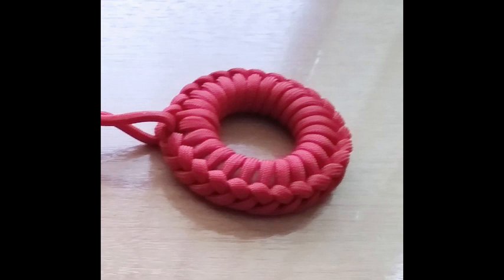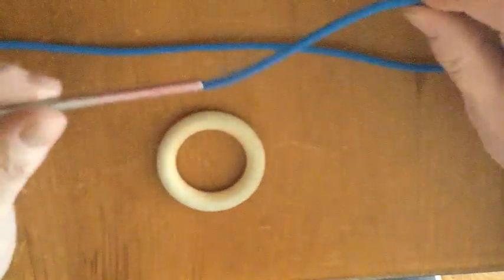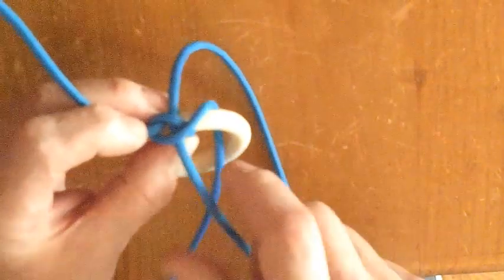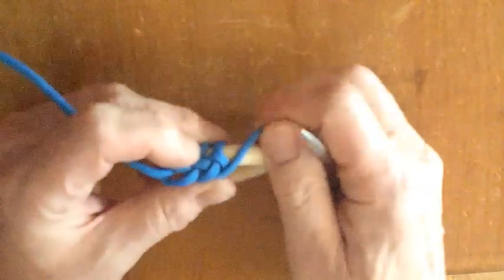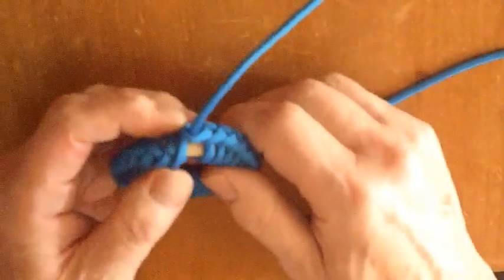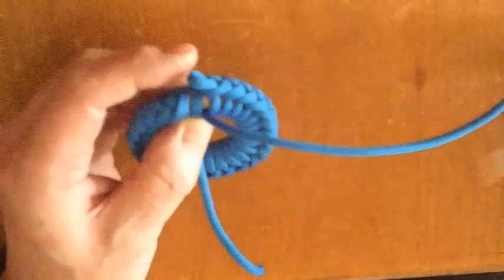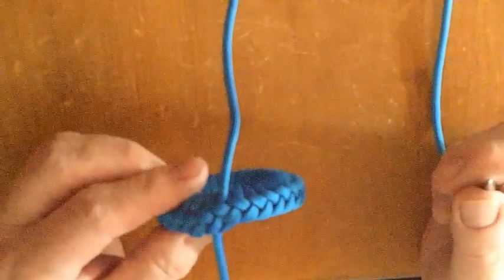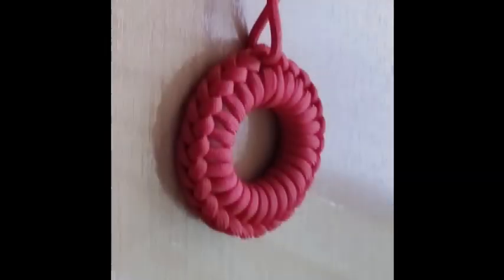For Blesma, a light pull created from ringbolt hitching - right handed version.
Ringbolt hitching around a wooden ring.